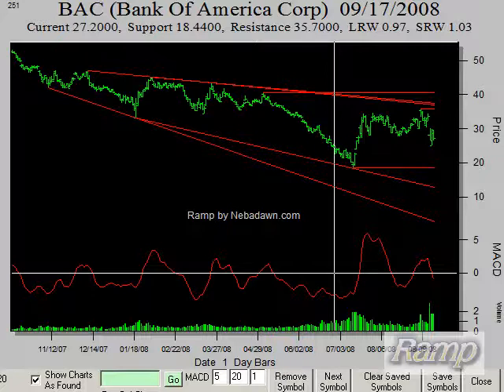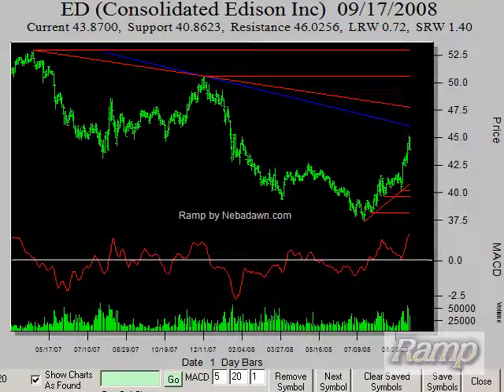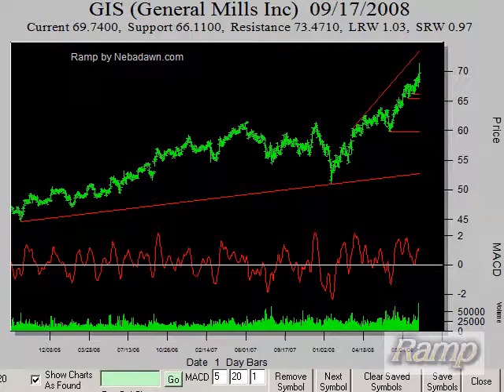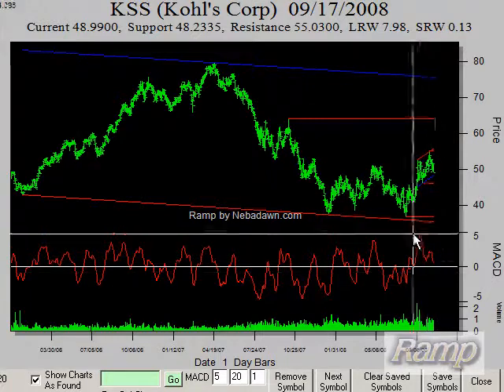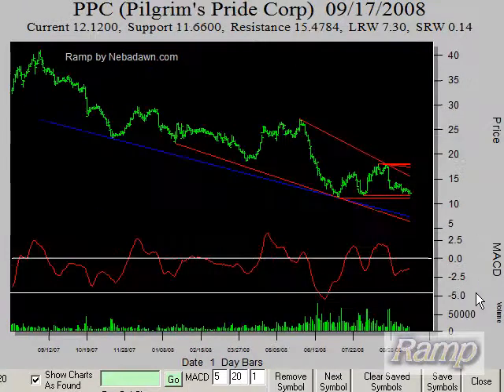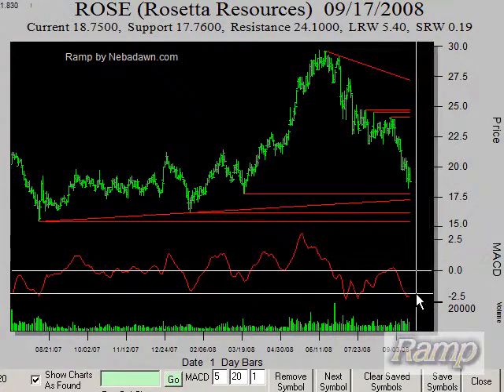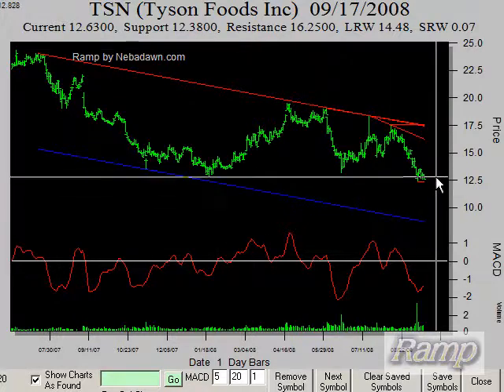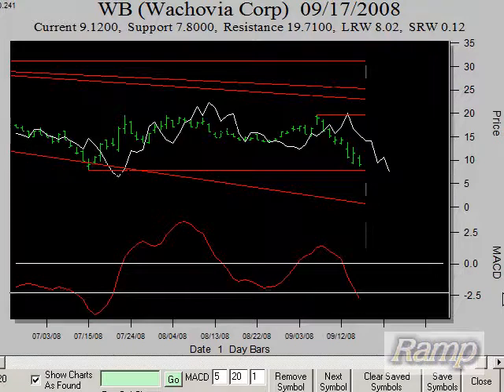Jim Cramer CNBC Mad Money BobChart Review Sept 17 2008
---This is a review of the stocks liked by Jim Cramer on Mad Money on Sept. 17 2008. The charts are created automatically with the Ramp Program